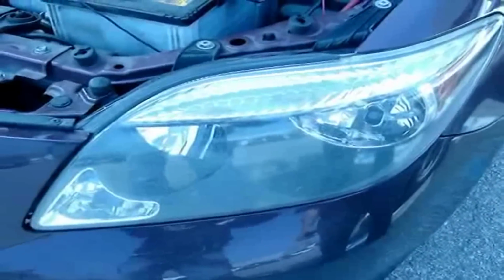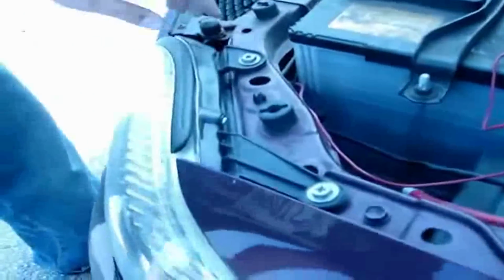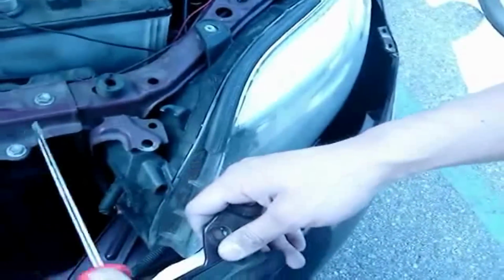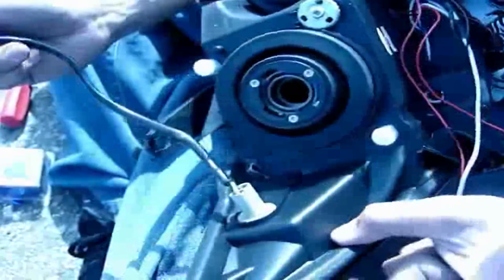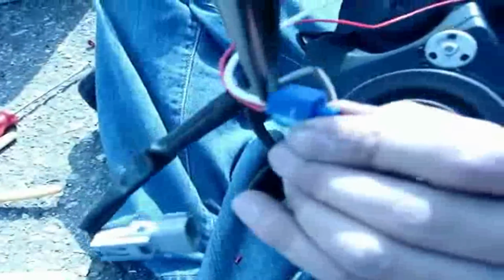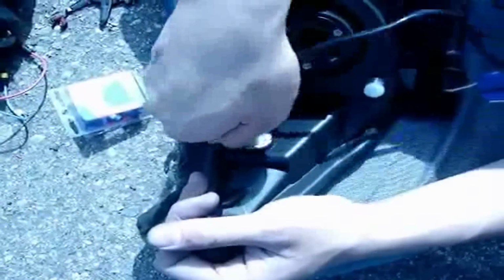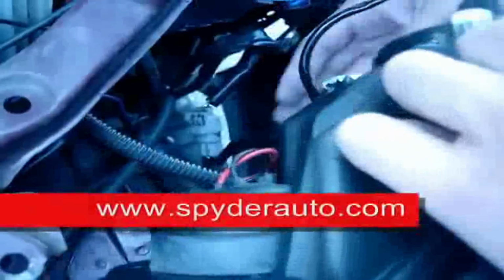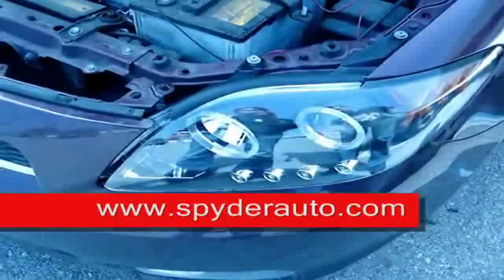Spyder Auto Installation: 2004-07 Scion tC Projector Headlights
This video demonstrates how to install a set of Spyder Auto projector headlights on any 2004-07 model Scion tC.